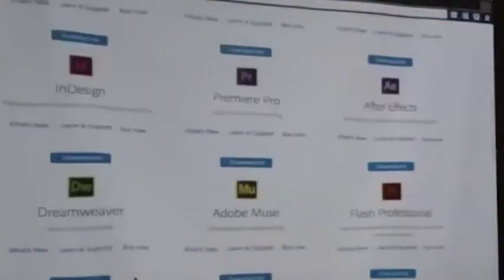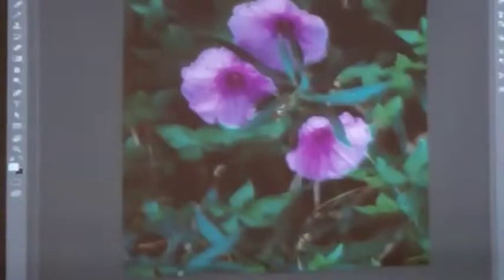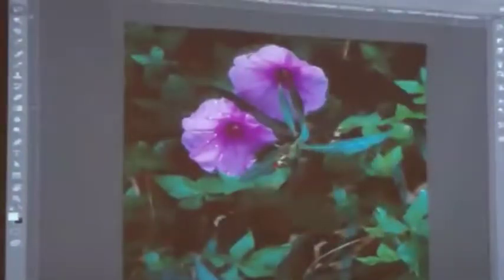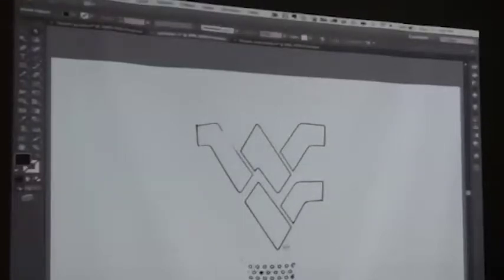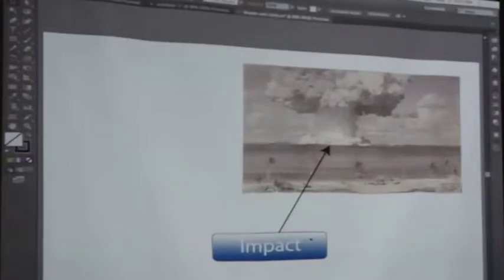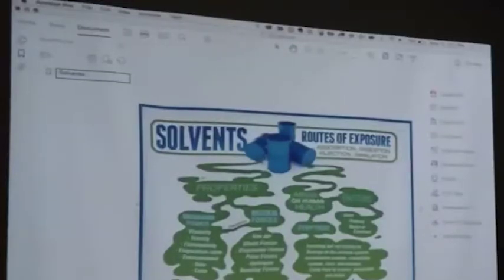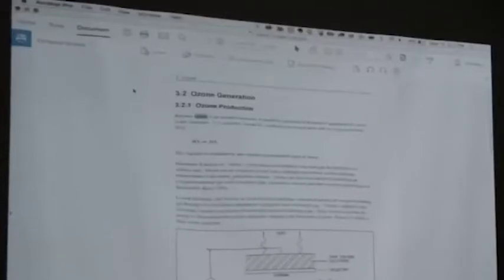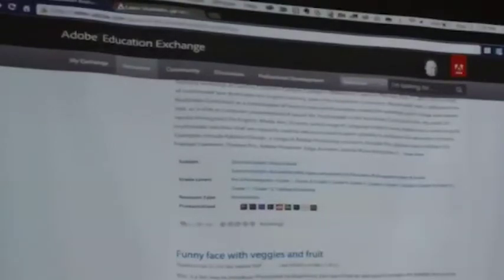2015 CELEBRATE WVU: All Things Adobe!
Tim Plumer, Jr. explains the Adobe Creative Cloud, a modern tool for professional design applications that is now available to all WVU faculty through ITS. This session will provide an overview of this robust product suite, with particular emphasis on Acrobat, Photoshop, and Illustrator. Come hear how this software can make your life easier!